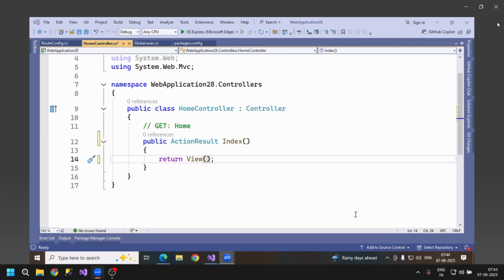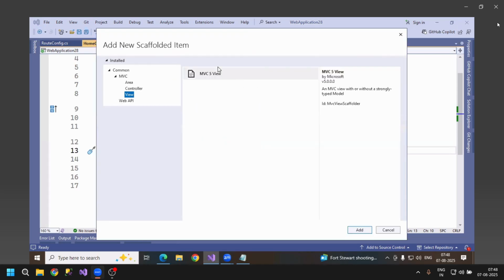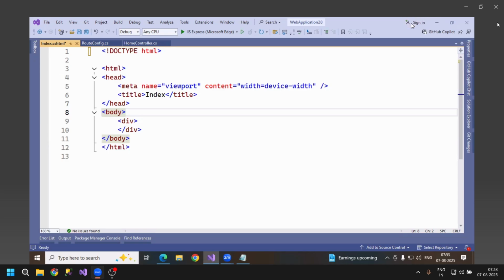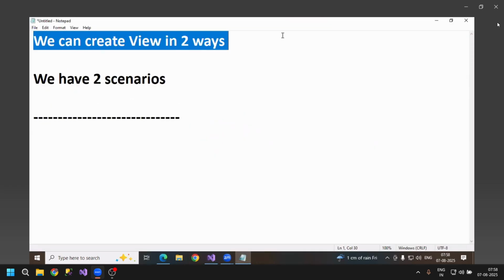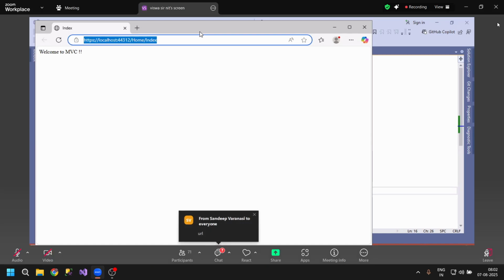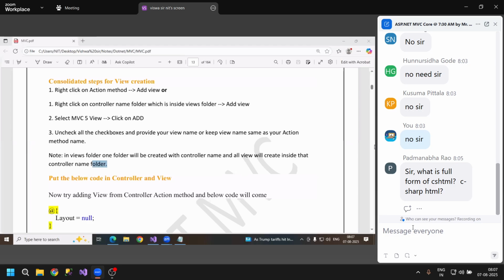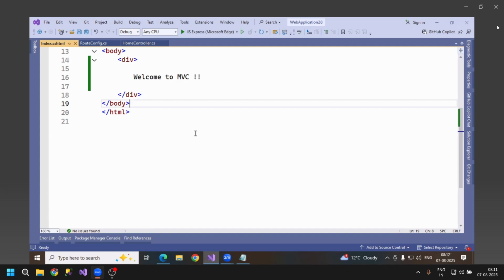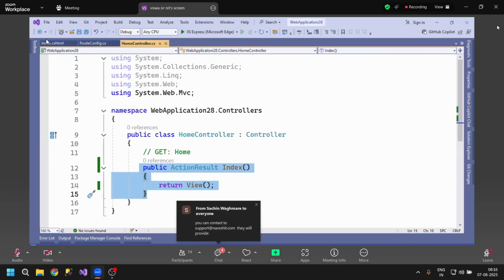2025 08 07 MVC DAY 4 PART 2